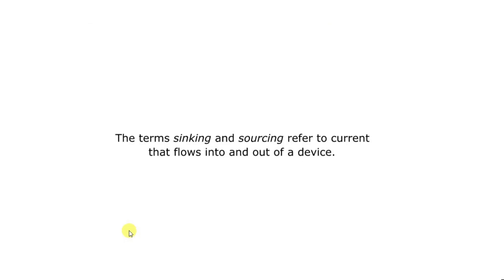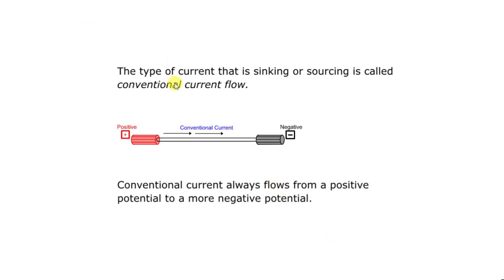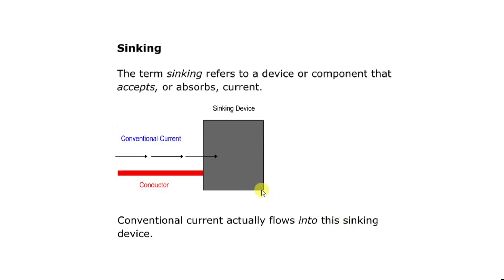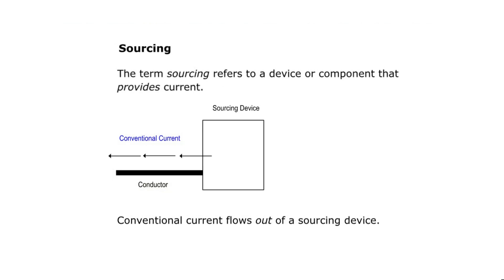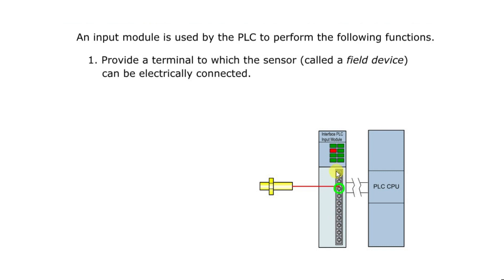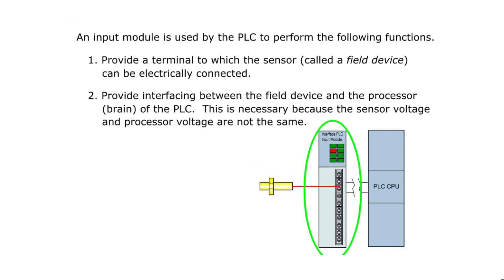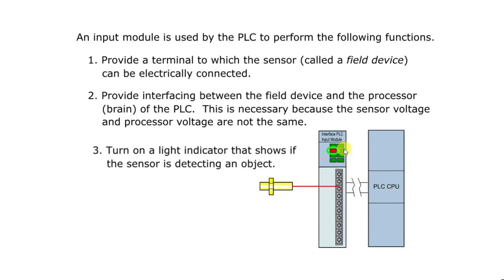Sinking and Sourcing Concept in PLC - Industrial Automation Course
In this video, you will learn the sinking and sourcing concept in a programmable logic controller (PLC).

1. Free Siemens PLC Training Course

2. Free Allen Bradley PLC Ladder Logic Training Course

3. Free InTouch SCADA Tutorial Course for Beginners

4. Free WinCC SCADA Training Course